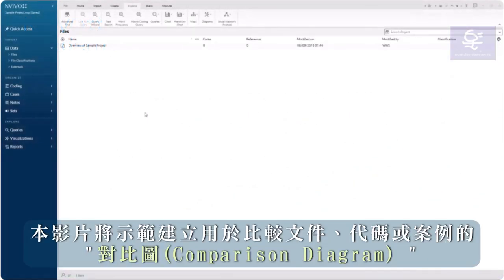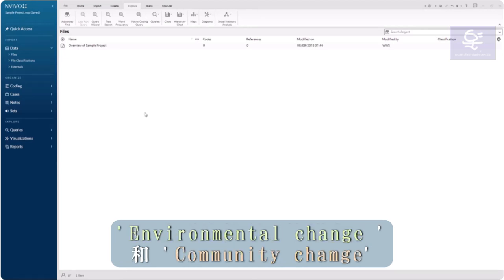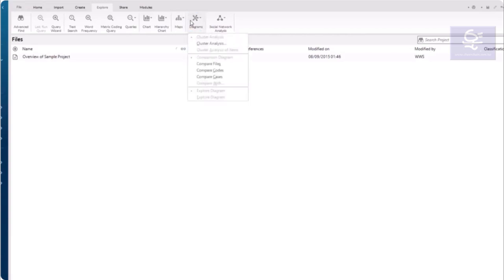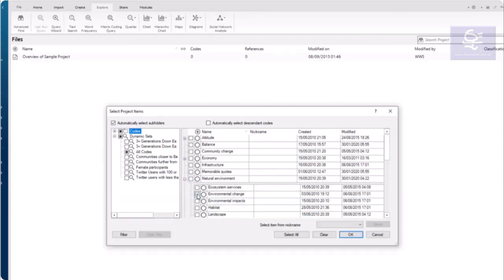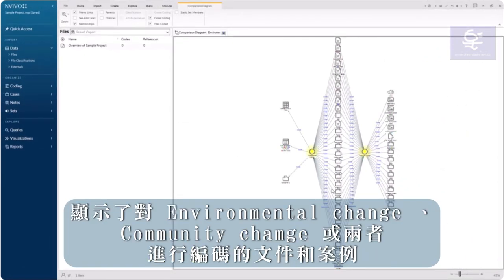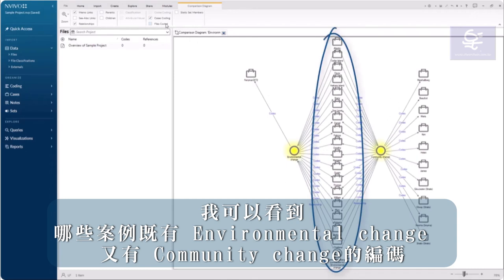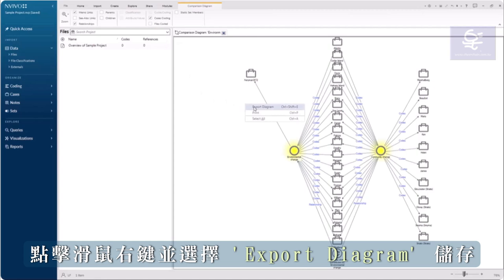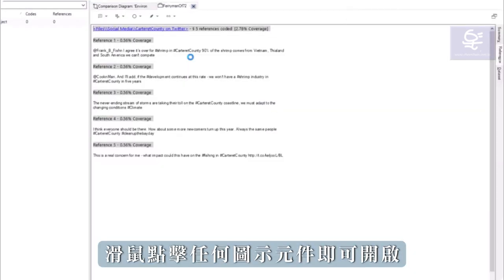NVivo 14 如何建立 對比圖 ?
NVivo 15 - 最值得信賴的 質性分析軟體 ( QDA ) 透過 NVivo（研究出版物中引用次數最多的質性資料分析軟體（QDA 軟體））的最新主要版本，從質性和混合方法資料中發現更多資訊。並發現基於證據的見解助手，讓您在更短的時間內取得嚴謹的研究成果。

線上購買 NVivo

NVivo 14 線上課程(全系列繁體中文翻譯影片)